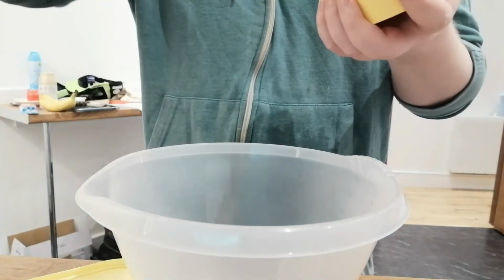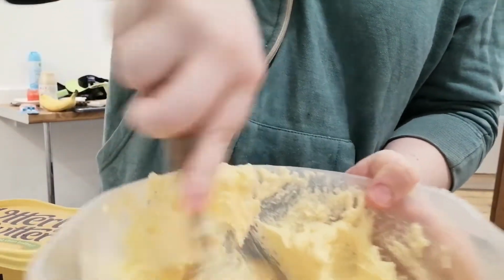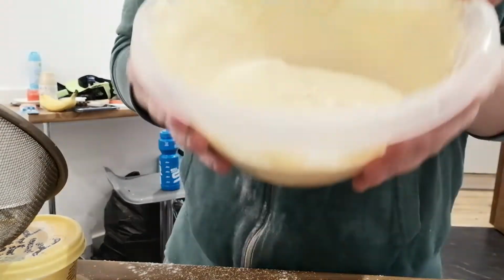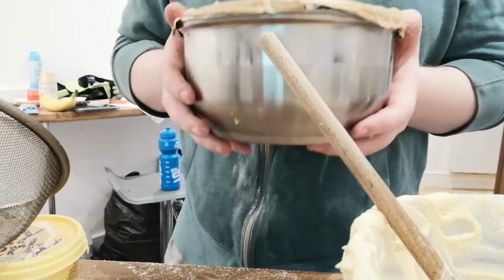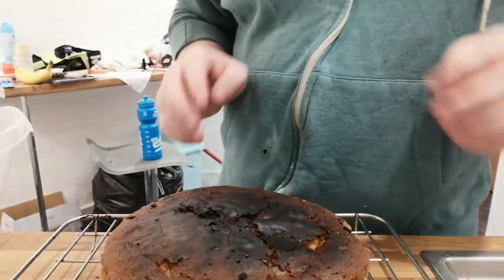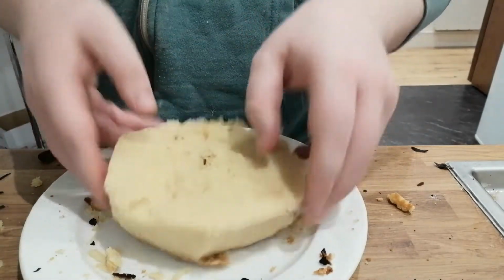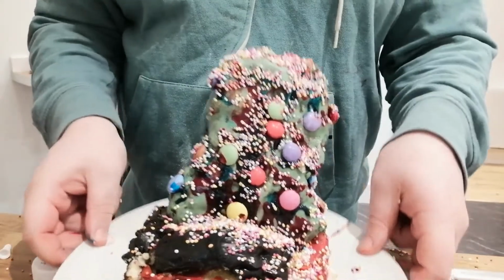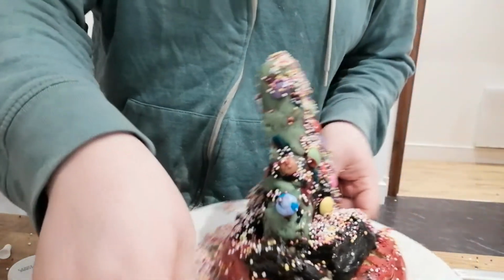Christmas tree cake fail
Christmas tree cake fail time yey lol  i had no idea what i was doing on this